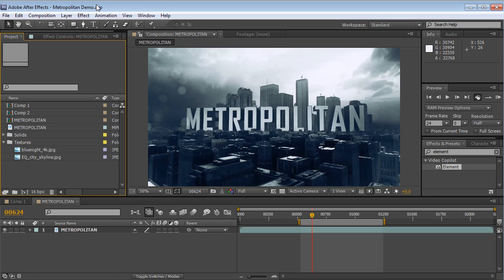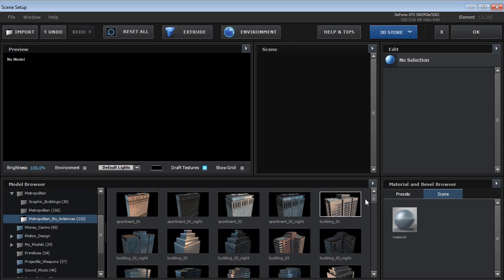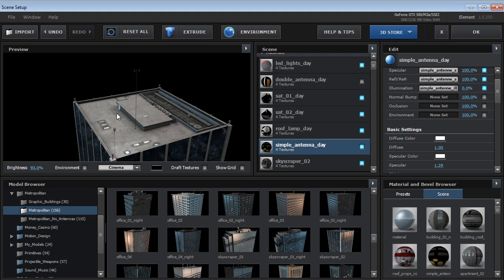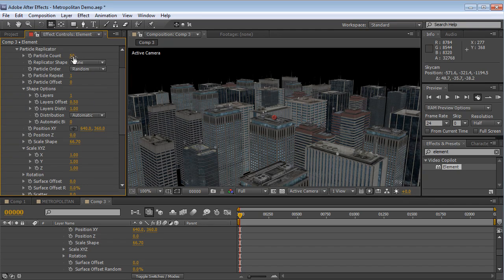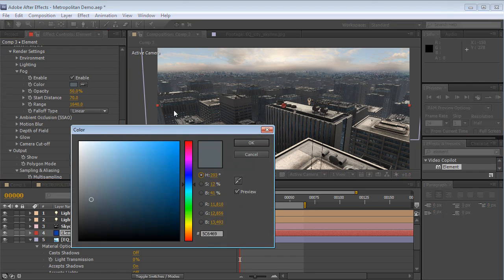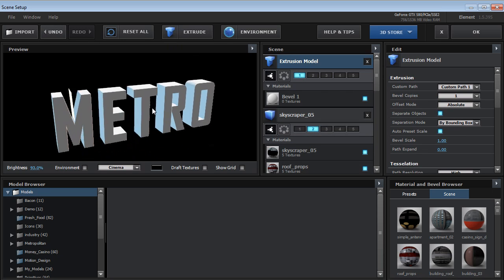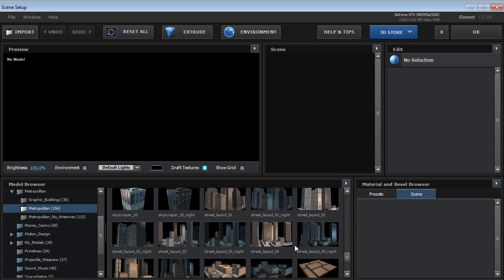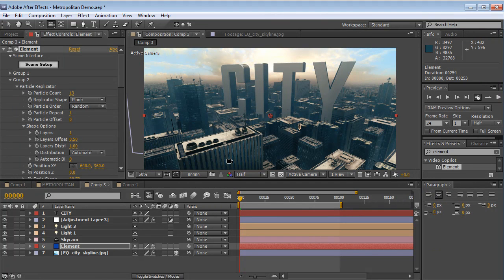136 - Metro City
Use the new Metropolitan with Element 3D to create a realistic city title
Use Randomize Angle feature to distribute buildings into the scene